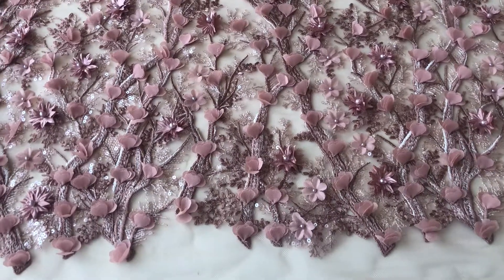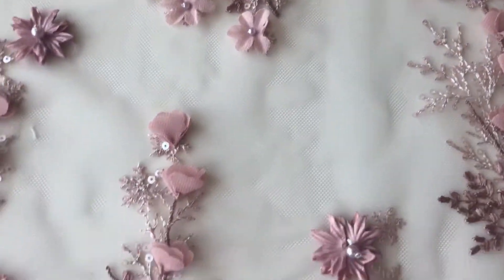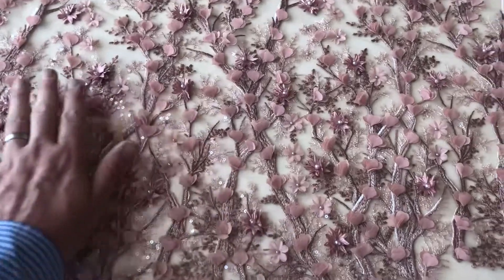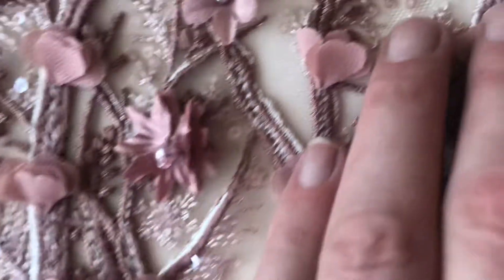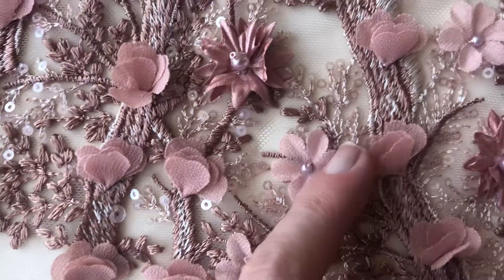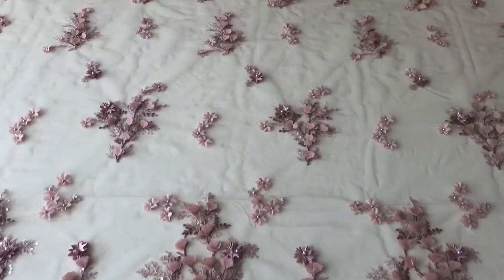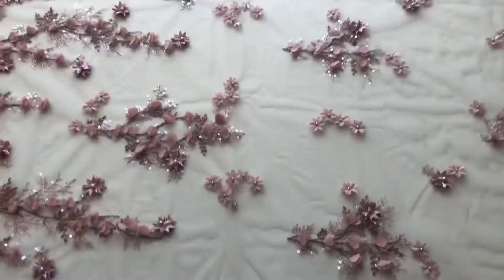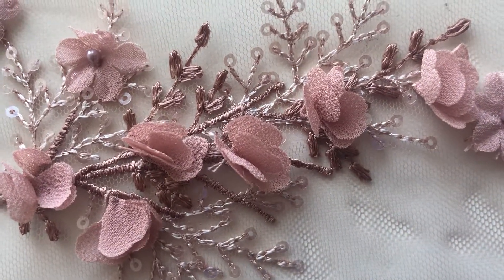Antique Rose Beaded Lace – Drew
This is a stunning rose embroidery lace with an assortment of different 3D flowers across the width. The main border has a dense covering of embroidery, which is embellished with beading, 3 dimensional georgette petals, sequins and pearls. The pattern gradually becomes less dense as it extends over the width of the tulle background giving you a wonderful flexibility with this lace.